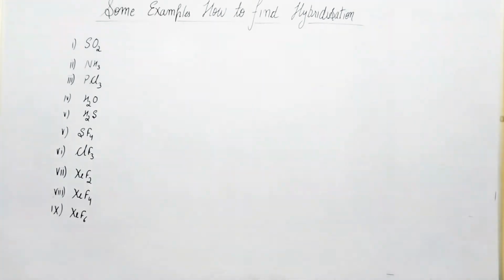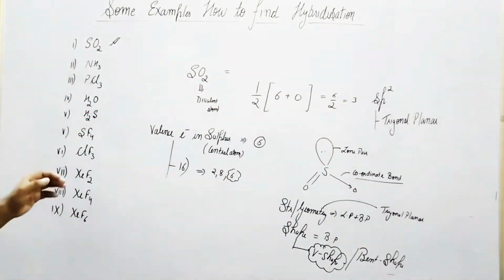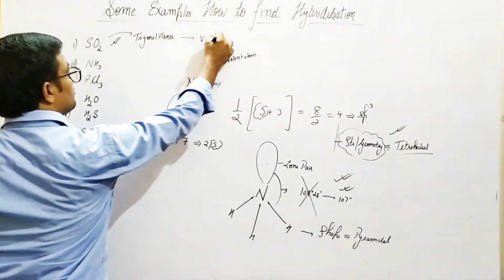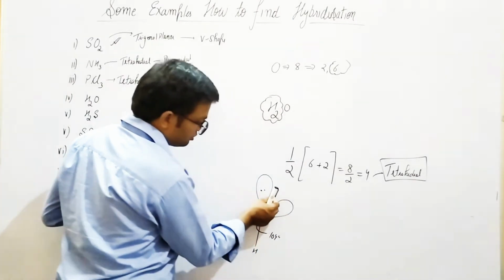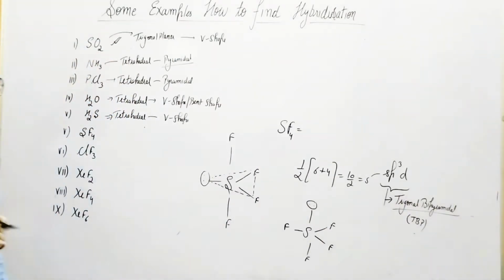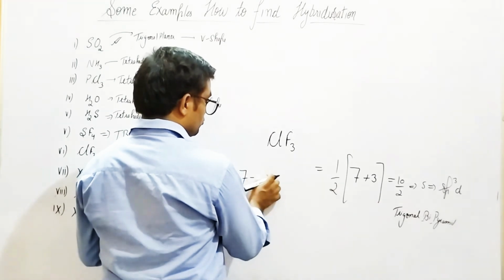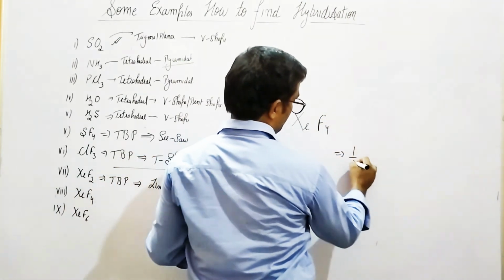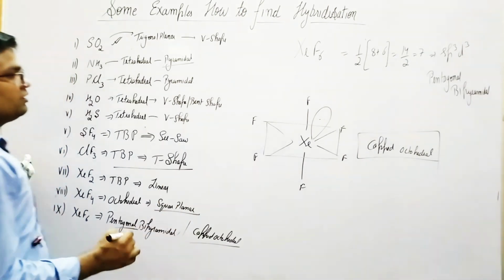How to Find Hybridisation,Structure, Geometry & Shape of The Molecules with Lone pair & Bond Pair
SO2
NH3
H2O
H2S
PCl3
ClF3
XeF2
XeF4
XeF6
Hybridisation